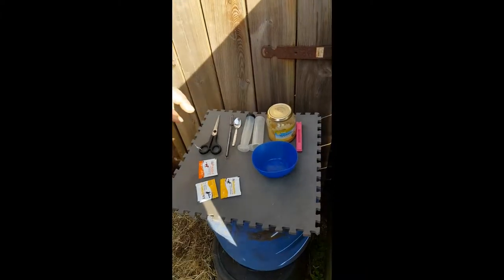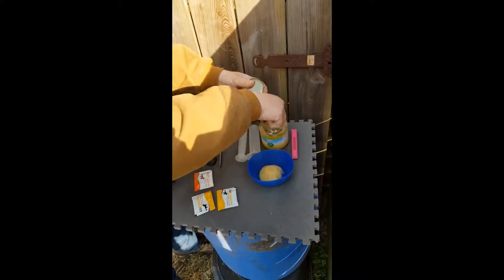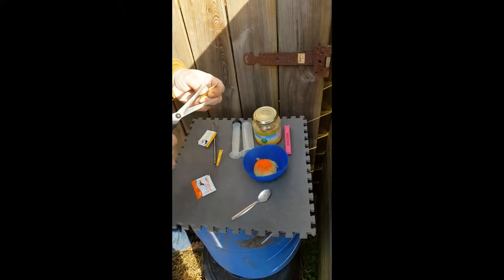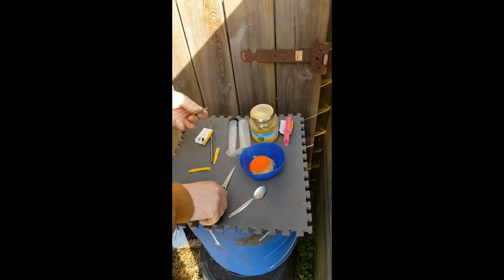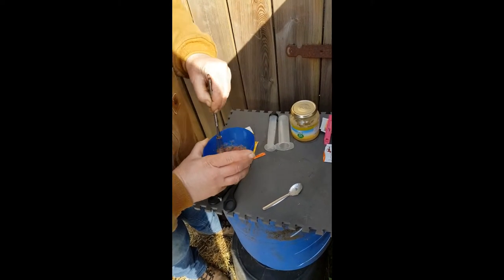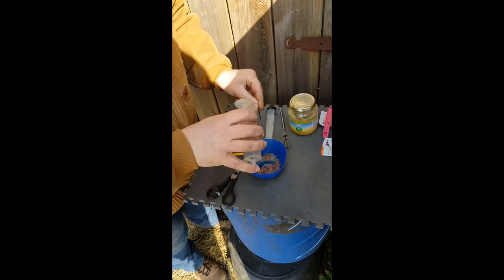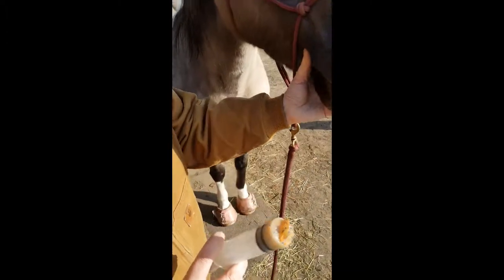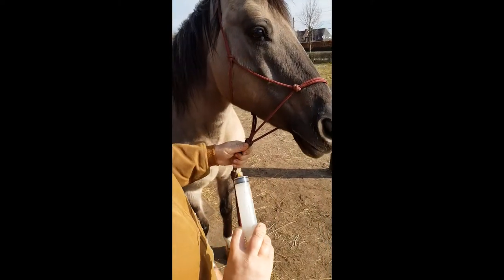Lamanatic Fussy Horse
Added apple sauce to the granules of AbButazone and Abprazole.

50ml syringe has a big hole allowing mix of apple sauce and granules to go through.

No added sugar in apple sauce.